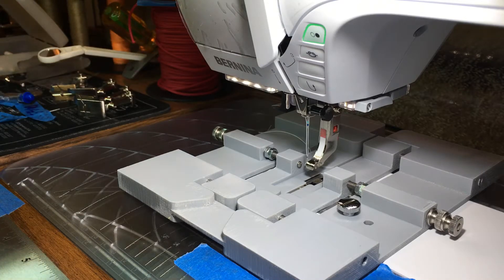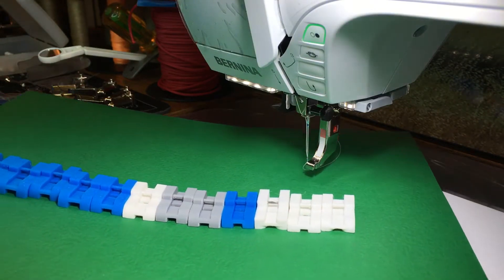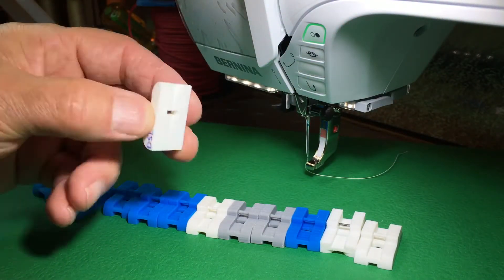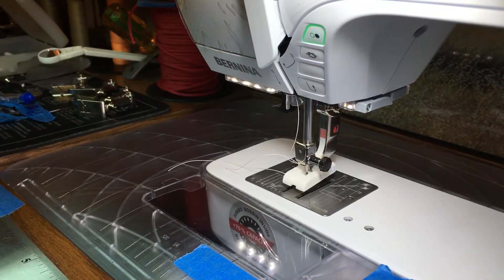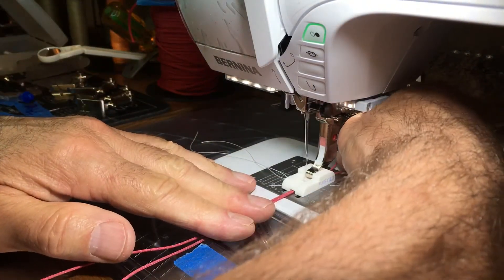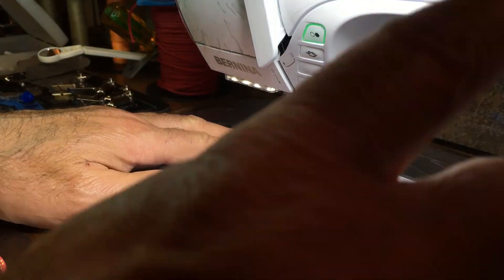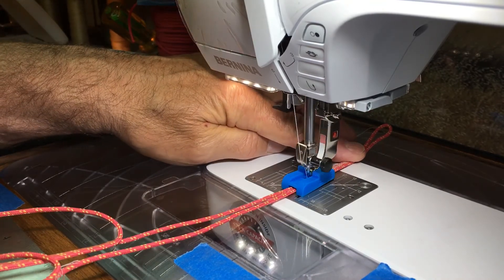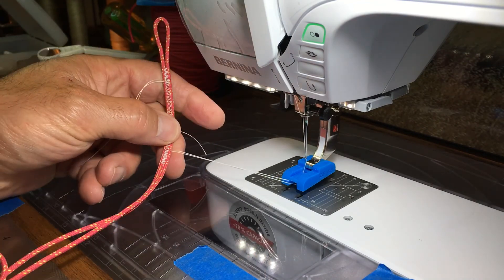Our latest paraglider line manufacturing process